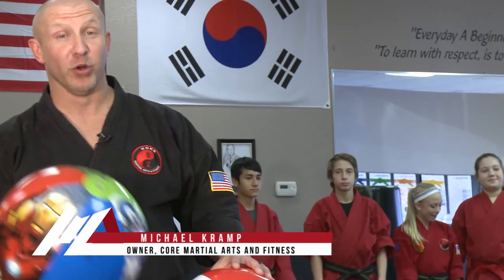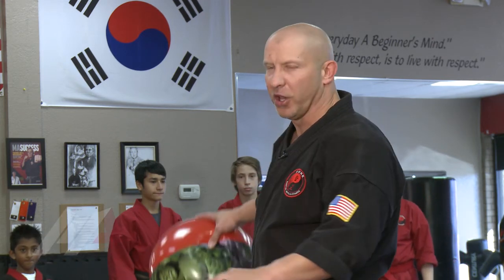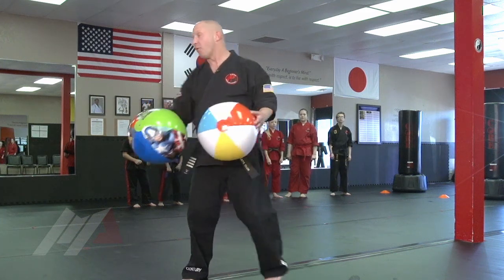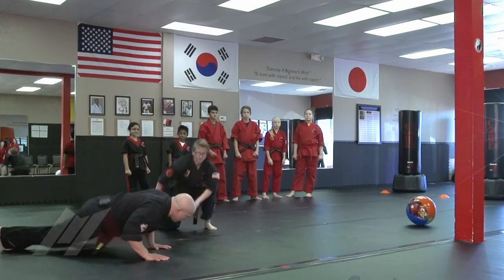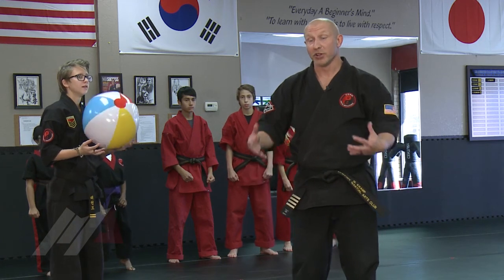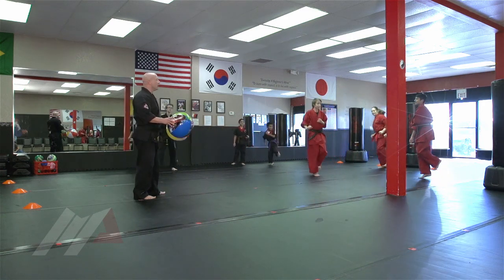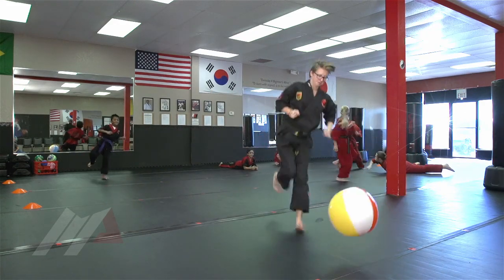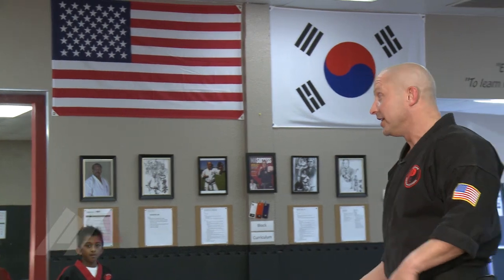The Mushroom Game - Michael Kramp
Michael Kramp of C.O.R.E Martial Arts introduces a fun game to give his students a break and excite them with something new. He calls it The Mushroom Game